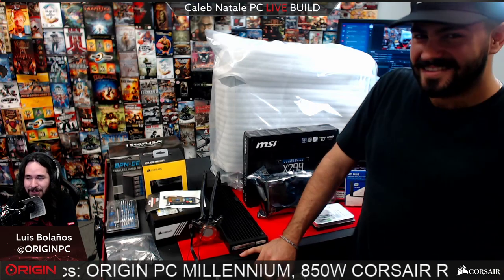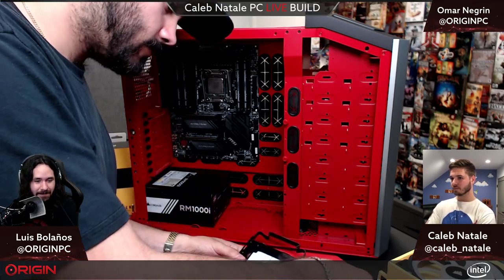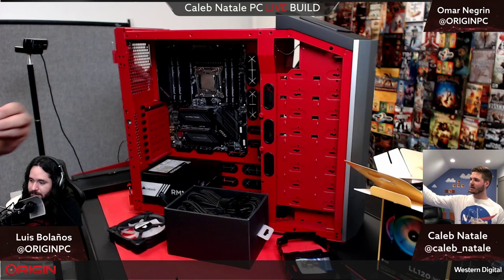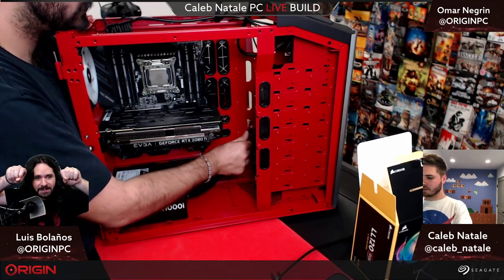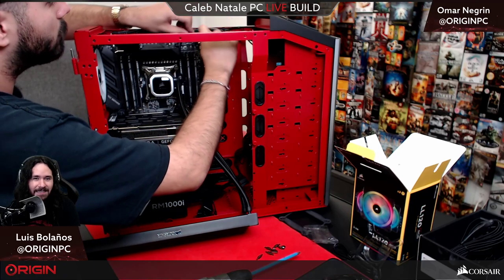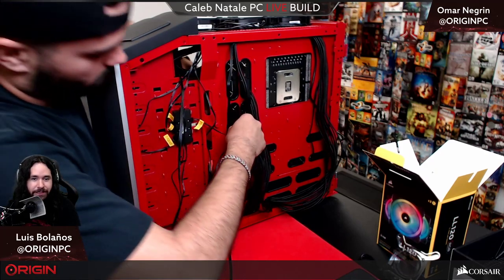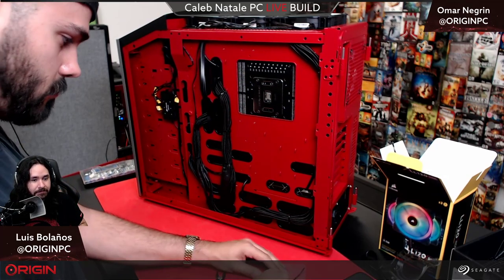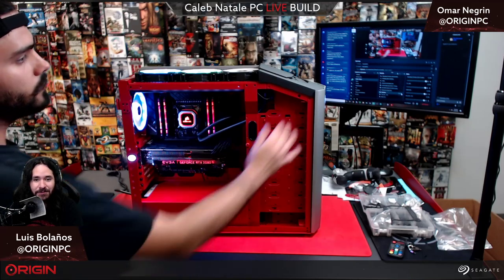ORIGIN PC LIVE Build for Caleb Natale!